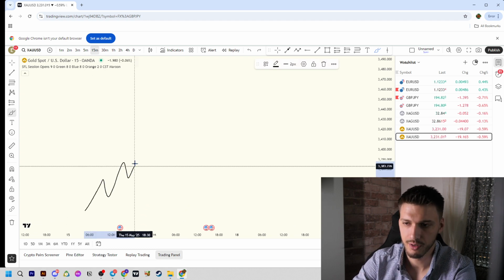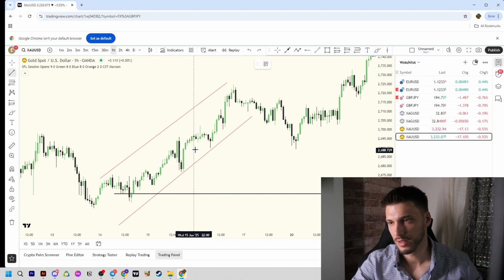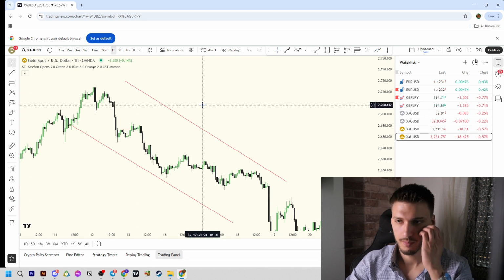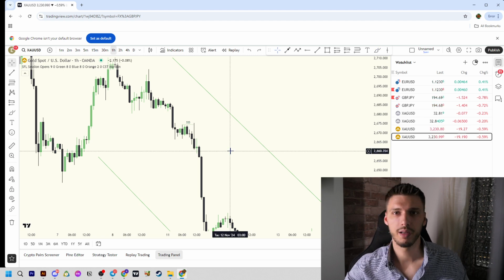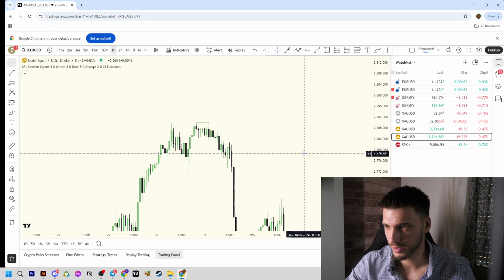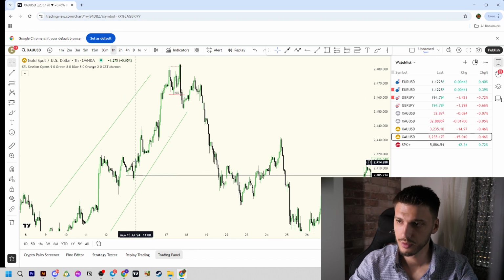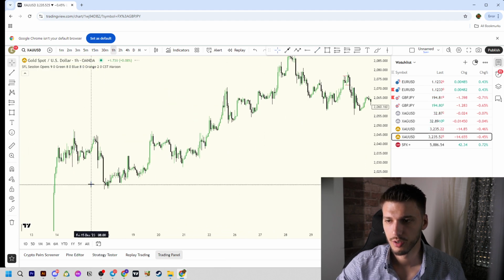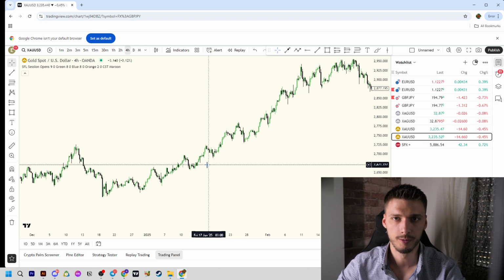Liquidty sweep + When should we buy a mentorship?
🚀 Ultimate Trading Mentorship – FREE & No Fluff!

I’m dumping EVERYTHING I know—price action, psychology, risk management—with zero paywalls. No upsells, no "DM for secrets." Just pure trading truth.

🔹 What’s Inside?
✅ Full strategies (you will never need to change this)
✅ Market psychology hacks, most ignore
✅ Lifetime access – no paid courses needed

Stop overcomplicating trading. Watch. Learn. Profit.
(No BS. No hidden fees. Just results.)